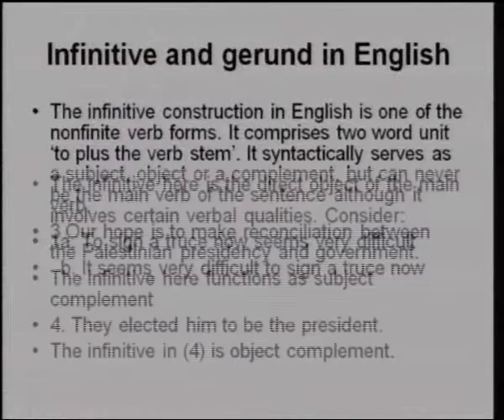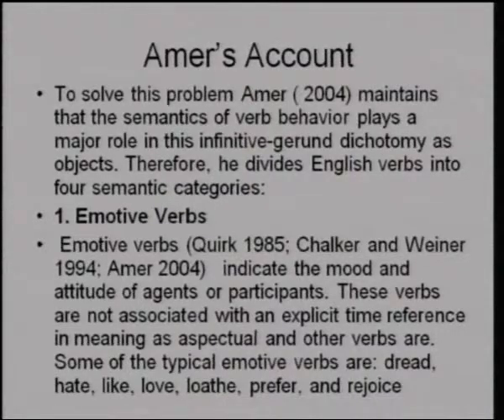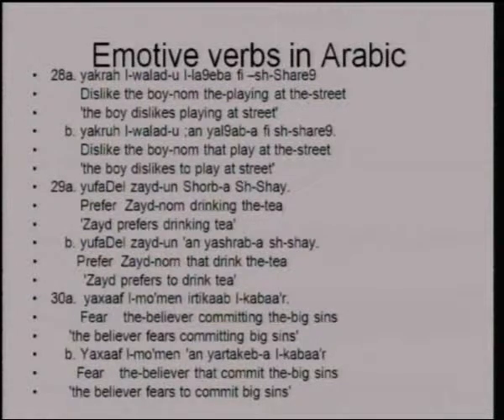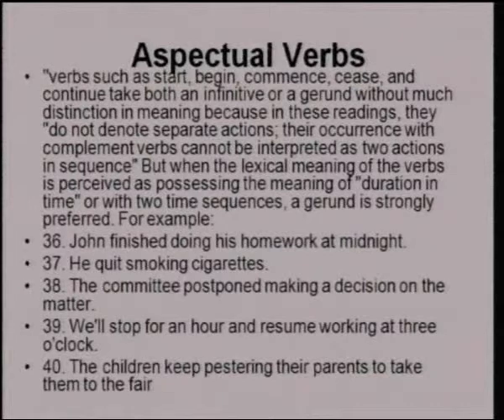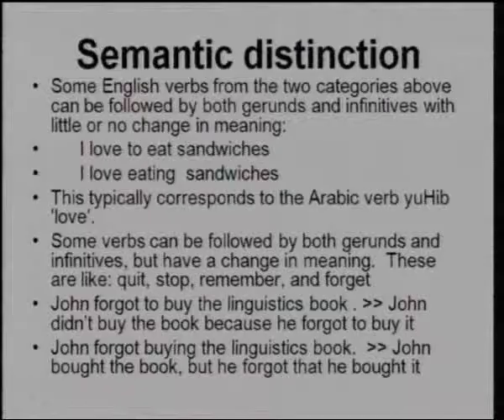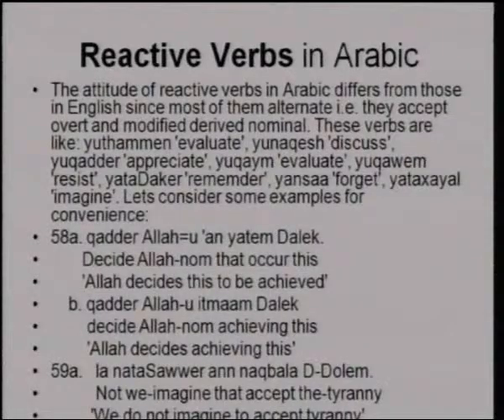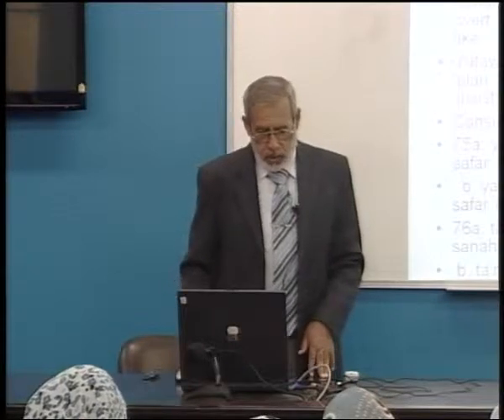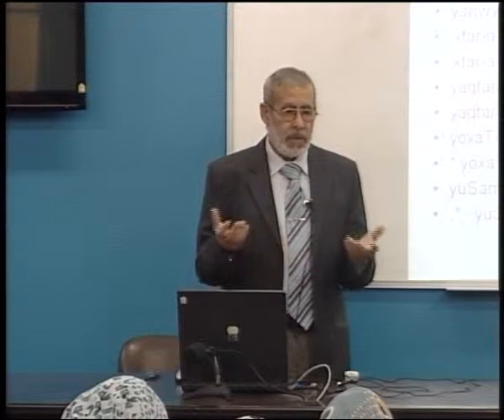On Arabic Verbs accepting overt and modified Derived nominal and their equivalents in English-2